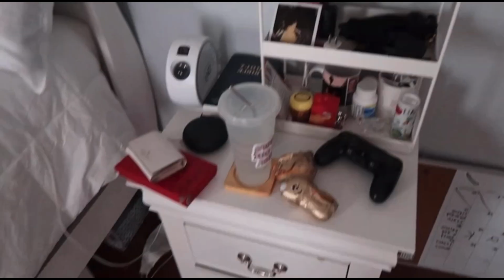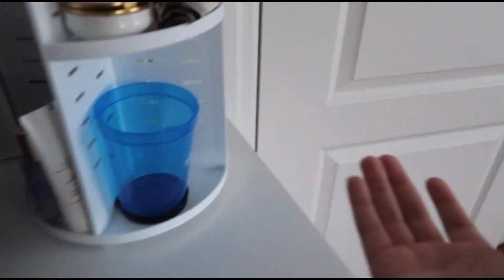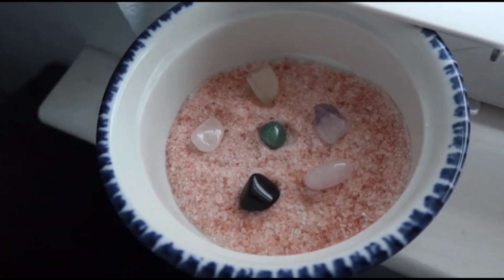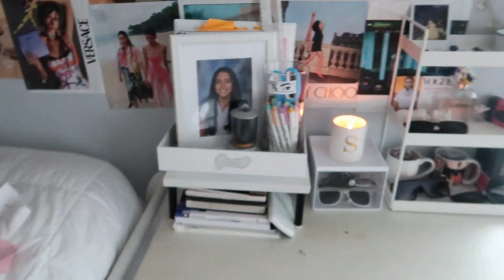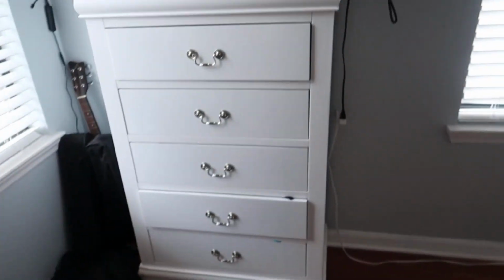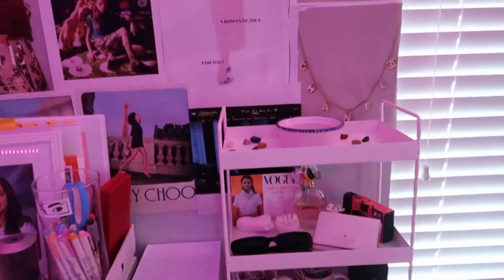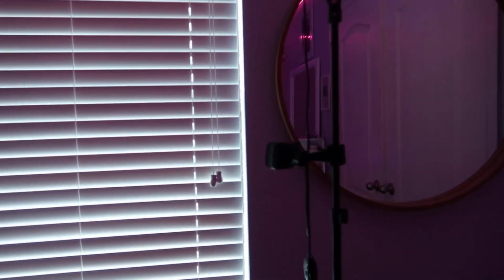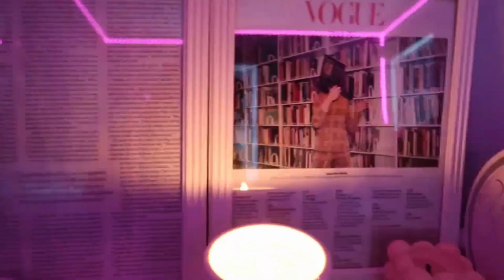Organize my room with me *pinterest inspired + aesthetic* | Sophia Gomez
watch in 1080p !! (click 3 dots)

quick facts :)

☻ name: Sophia Gomez
☺︎ camera : canon g7x
☻ editing : cute cut pro / iMovie
☺︎ Age : 14
☻ I live in : non of your business land

thanks for reading byeee ✌︎